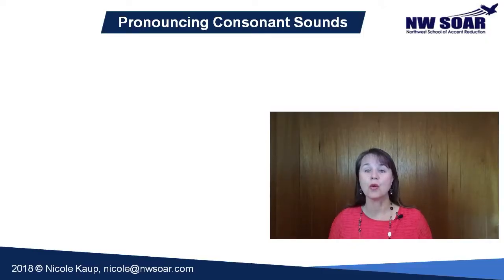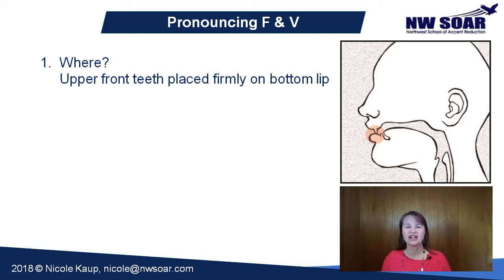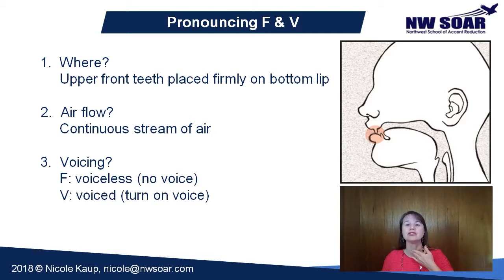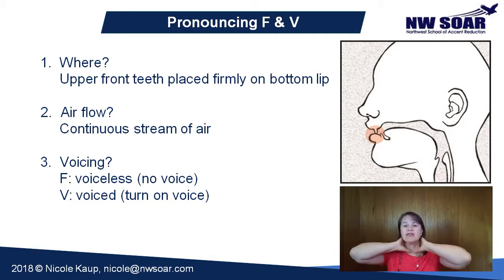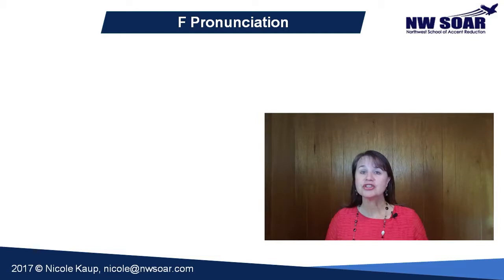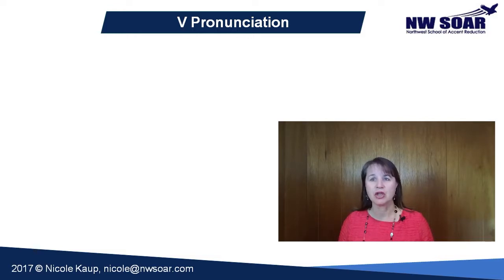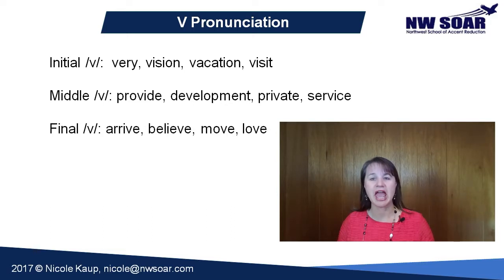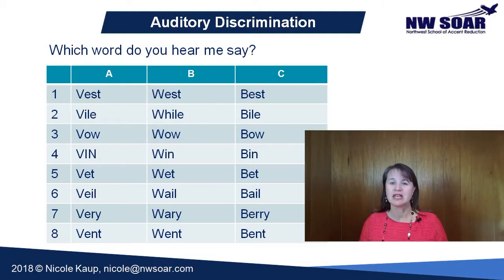How to Pronounce V in English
In this lesson, you'll learn exactly how to pronounce V in English.  I’ll also show you the F pronunciation also, since it’s closely related and there are a few languages that do not have an F sound, and some languages that have the F sound, but not in middle or final position. Watch till the end of the video to take the quiz to find out if you can hear the V sound. In the quiz, you will listen to distinguish between B & V & V & W.